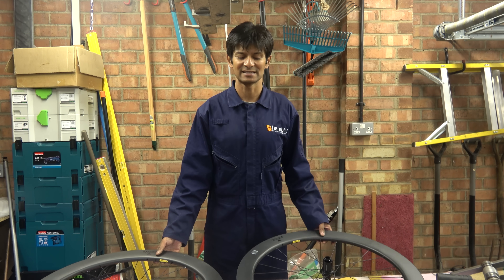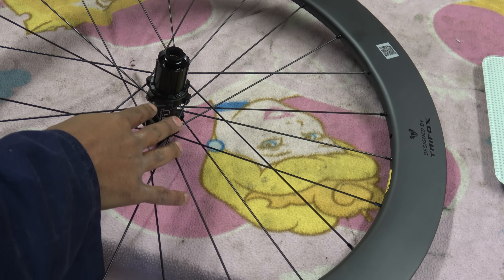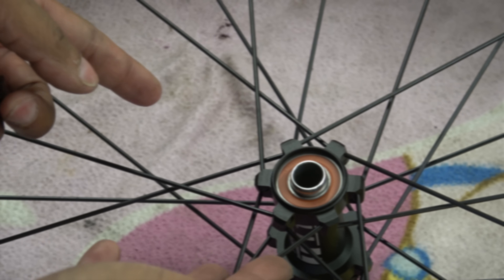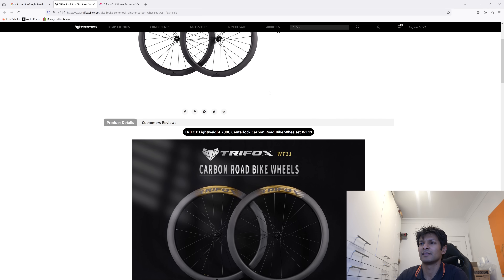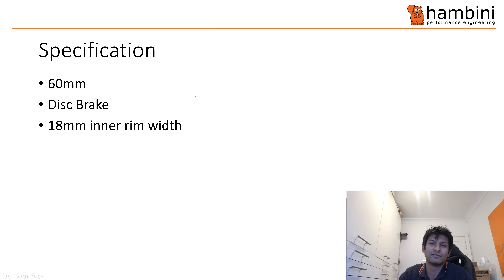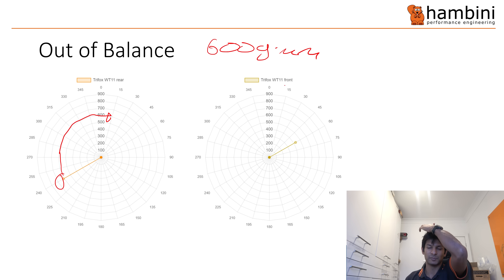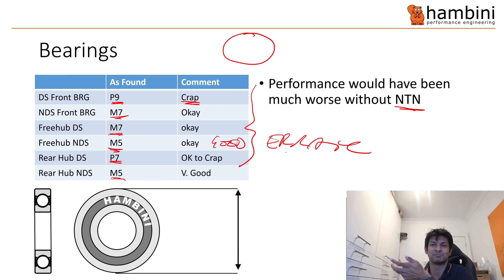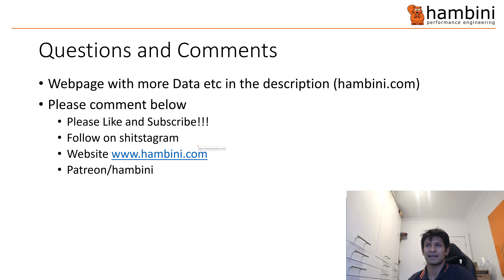NTN Equipped $699 Trifox bike wheels REAMED by my new PEN. MORE CRAP for Landfill.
I was expecting quite a lot from Trifox as their frame was very good but it would appear that whichever supplier they are using for the wheels isn't quite the same standard. A mediocre set at best. With the flaws taken out it would probably be good but that's an "IF".